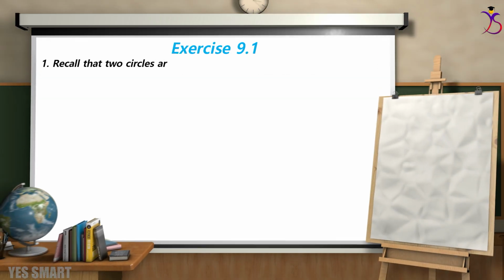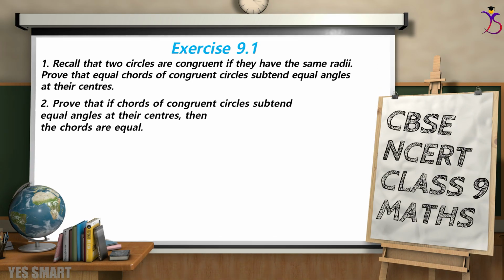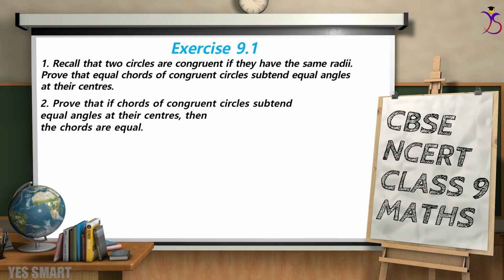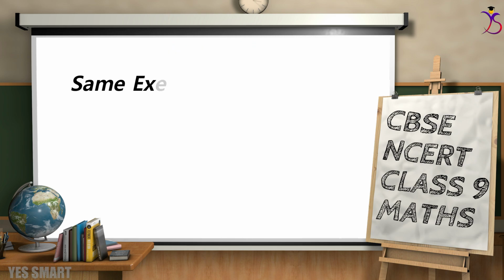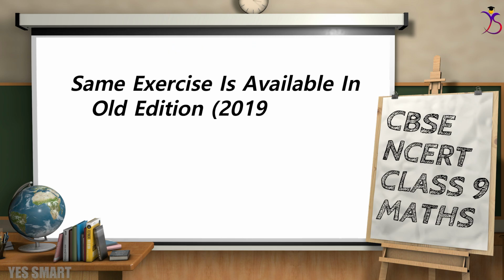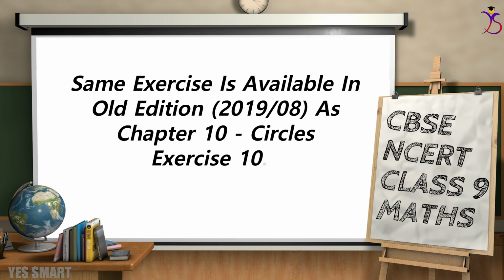NCERT | CLASS 9 | EX 9.1 | CIRCLES ~ Edition 2022/10 [English]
In this video, we will be explaining the complete concepts and solutions of CBSE NCERT Maths for Class 9 - Chapter 9 - Circles - Ex 9.1 in English.